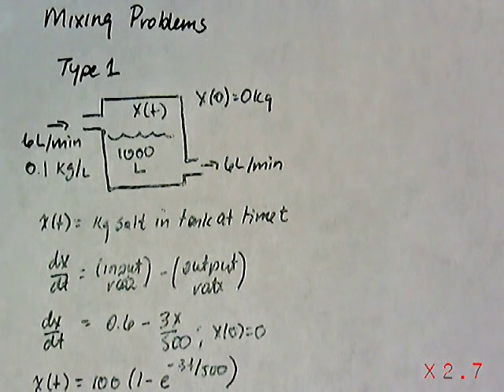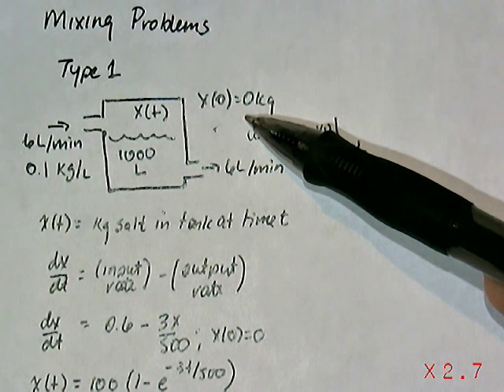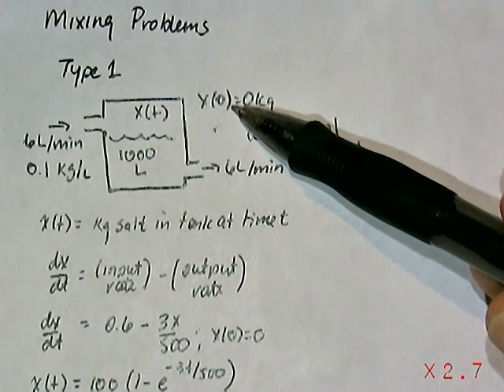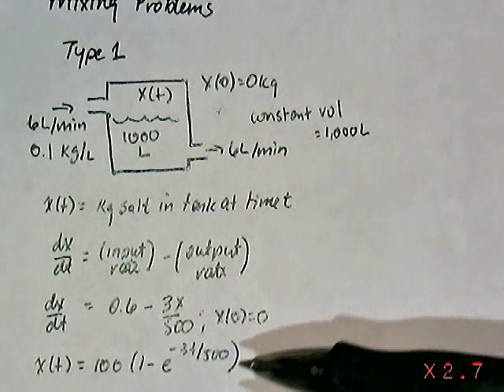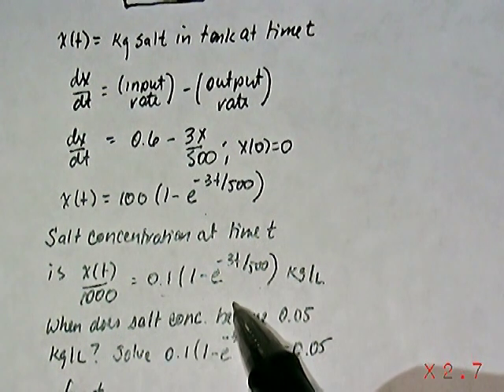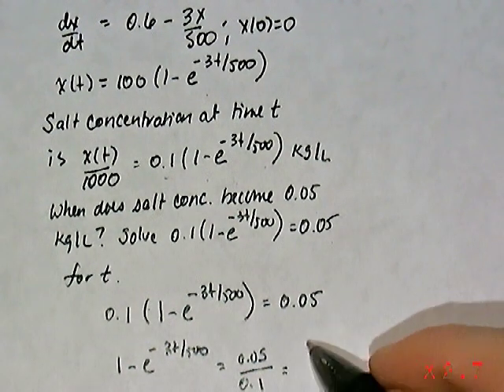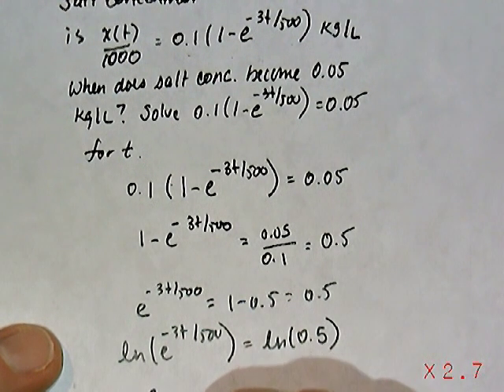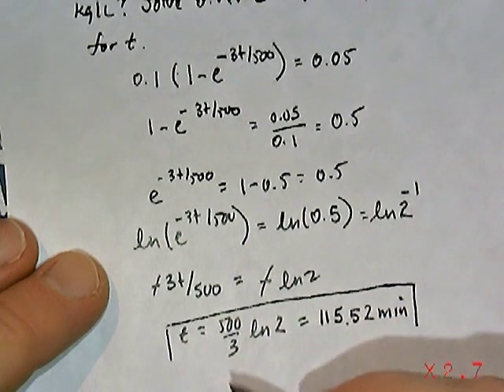Mixing Problem Type 1 (Part A)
Derivation of first-order separable DE for a Type 1 Mixing Problem. Instructor: Dr. Michael W. Berry (EECS/Math, UT-Knoxville)